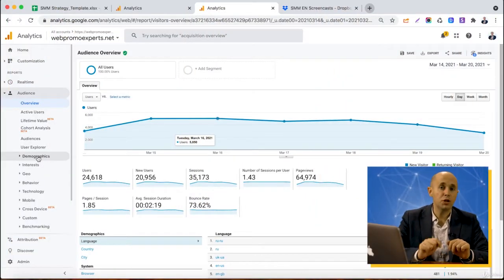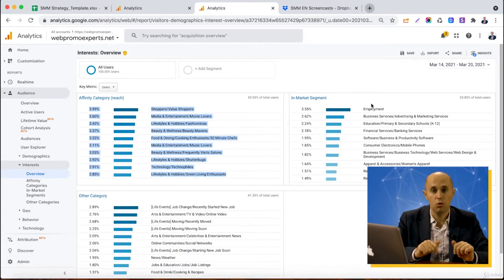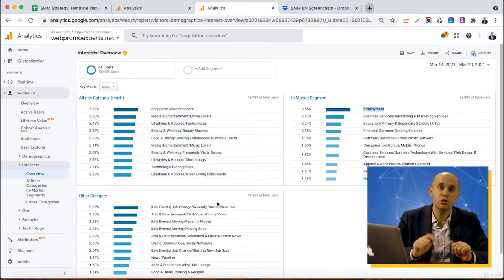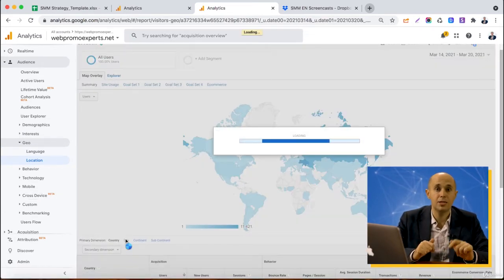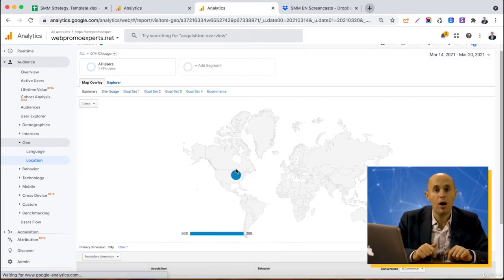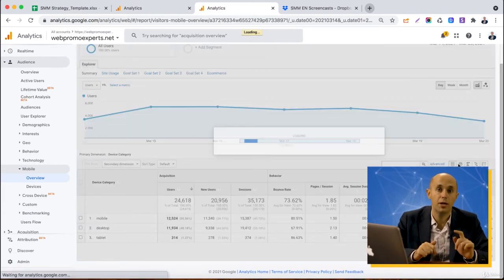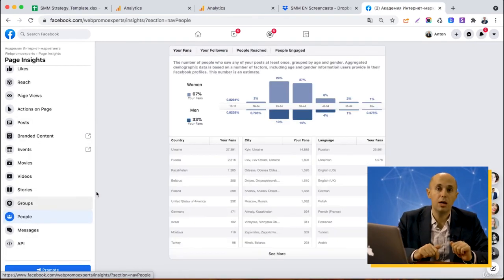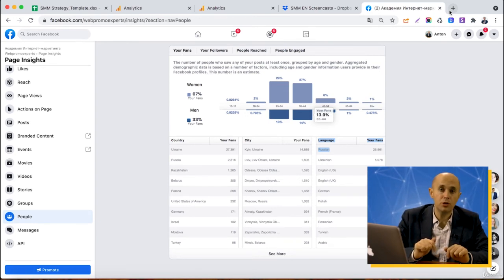Who is Your Target Audience | Class 12 | Tech Secrets